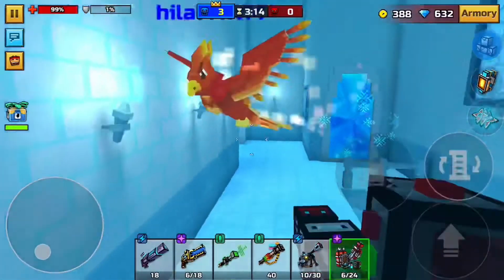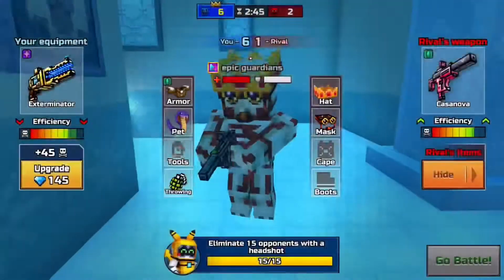Healing Staff Review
Thank you to InShot, Bazaart, and Intro Maker for the editing abilities.
Intro template created by Lynx2D

Make sure to watch the intro video we made about the channel
Songs:

Make sure to go to the NCS YT channel and Jim Yosef’s YT channel.